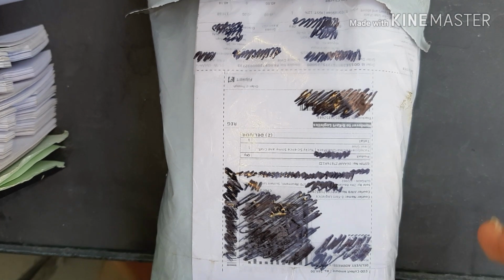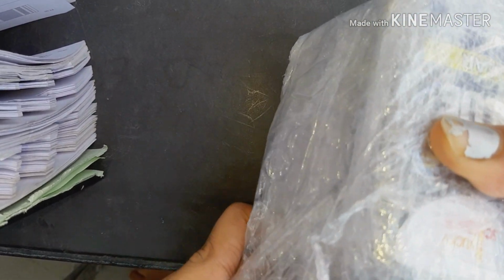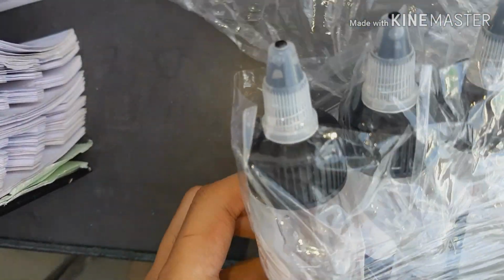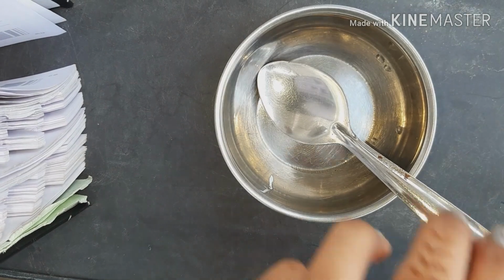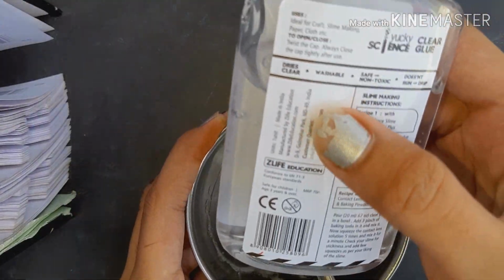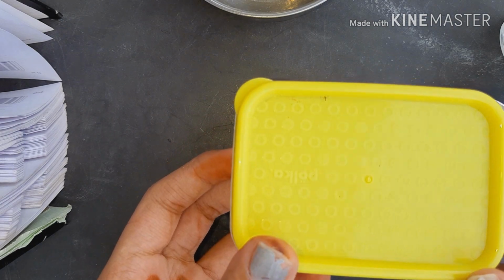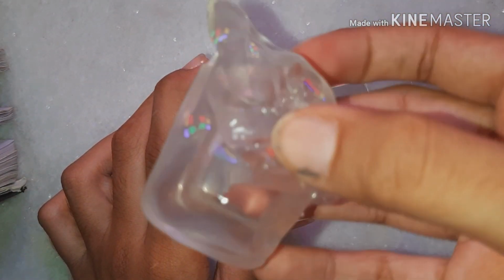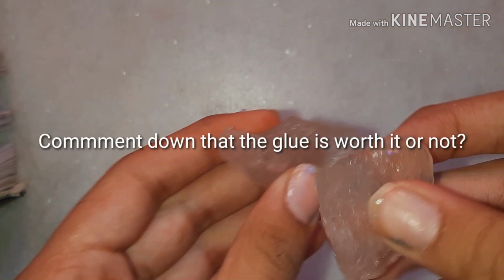Reviewing Yucky Science Clear Glue from flipkart!Will it slime?||Collab Ft.Aniksha's Creativity🤩🤘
Comment how to fix these clumps from my clear slime?
I think I wasted my money
Overall enjoy the video😍
buy the glue here-Yucky Science Slime and Craft Clear Glue (Pack of 3, 100 ml Each Bottle ). Age 3 years and above